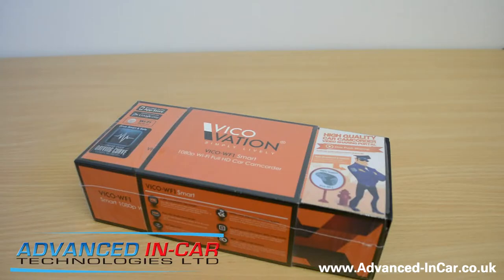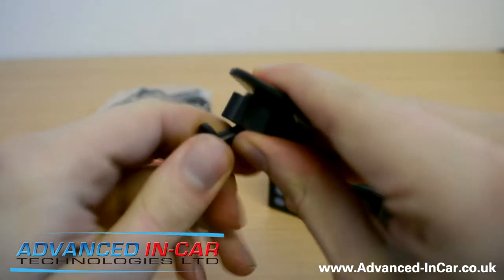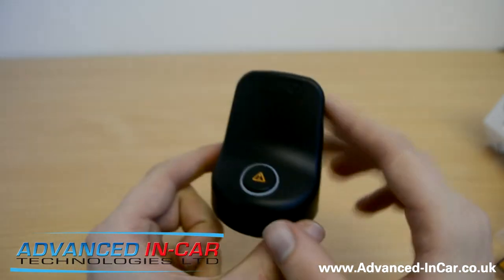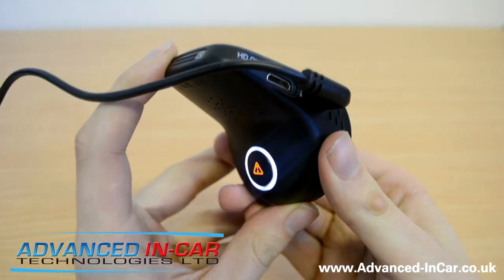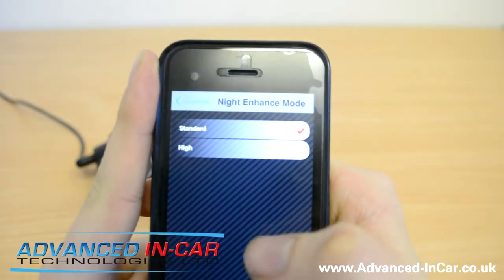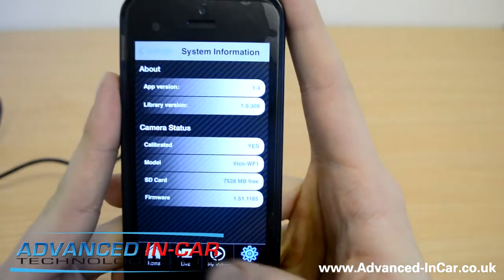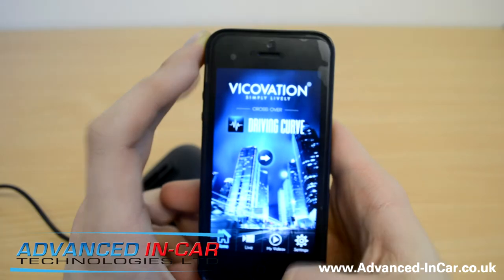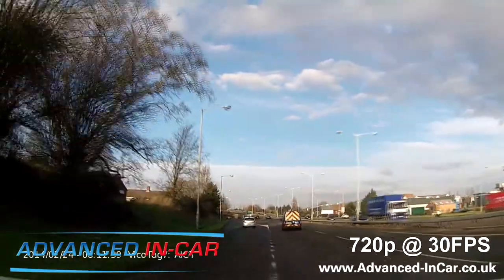VicoVation WF-1 Smart - Unboxing & FULL Review - 1080p DashCam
The Official FULL UK Review for the WF-1. We go over the camera, the smartphone app as well as footage during the day and night at different resolutions.

We were very kindly sent the WF-1 from the guys at VicoVation in Taiwan to review, and put it through it's paces! One of the highest quality 1080p dashcams we have ever had the pleasure to play with...

We go over all of the features as well as showing off the camera in different conditions and a comparison of the WDR (Wide Dynamic Range) feature.